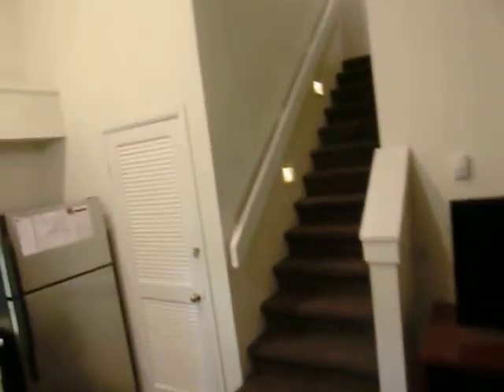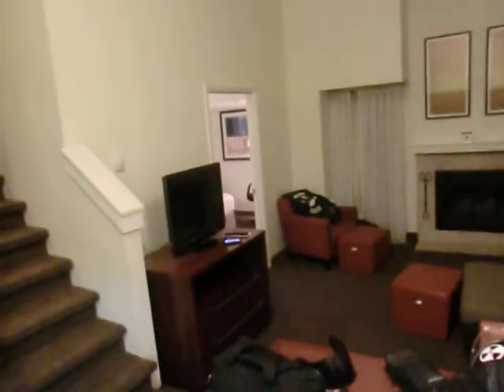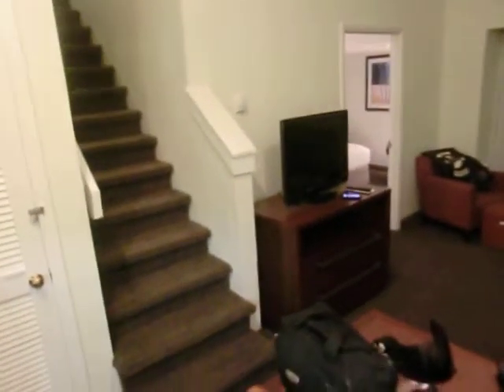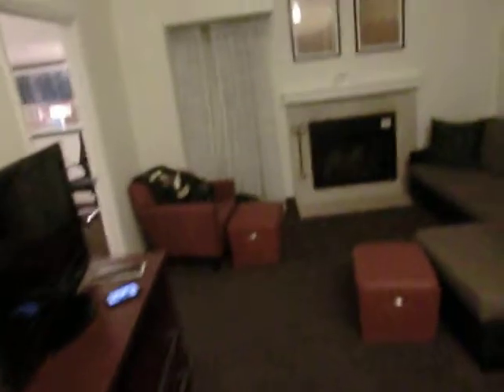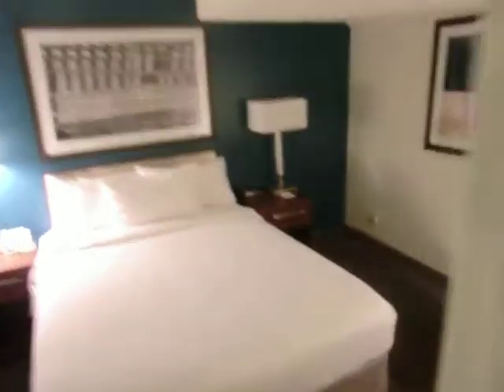Residence Inn - Nashville Tennessee - Video of Our 2 bedroom suite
While riding our bikes down to Atlanta, some of us stopped in Nashville Tennessee & stayed at the Residence Inn near the airport. This is just a quick video of our room for the heck of it. Enjoy..